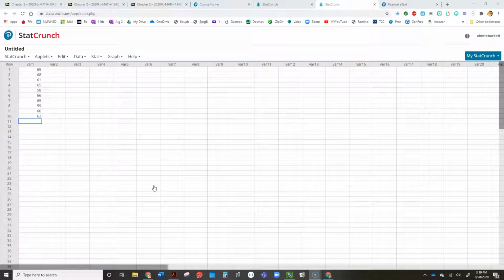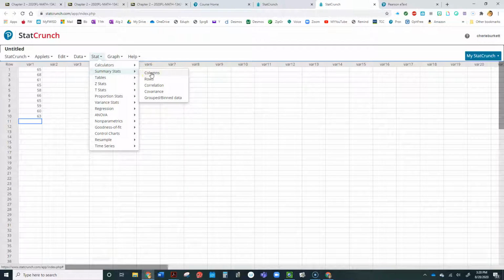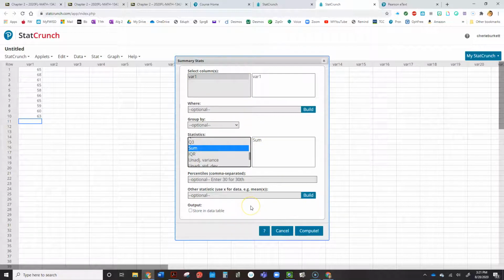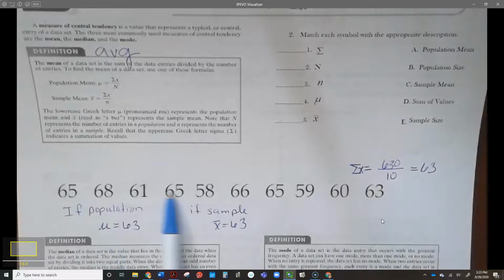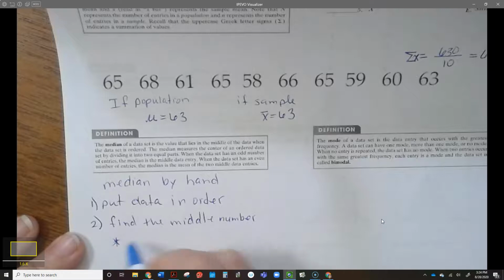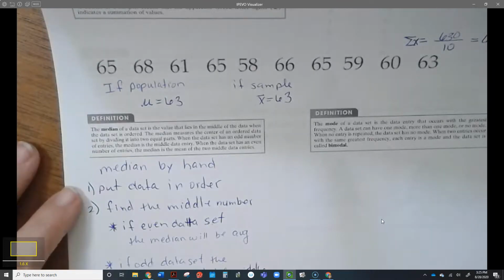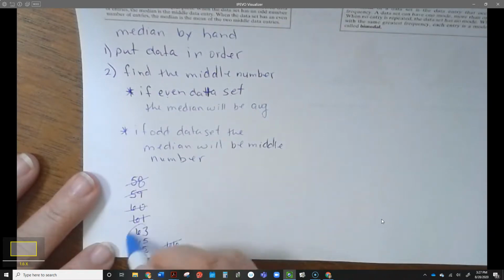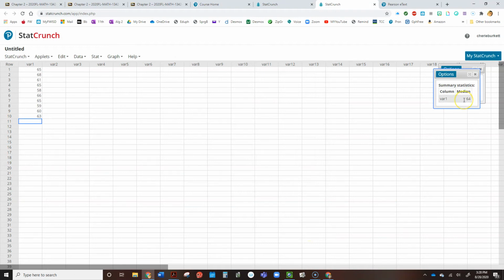Mth1342 2-3 Part 2